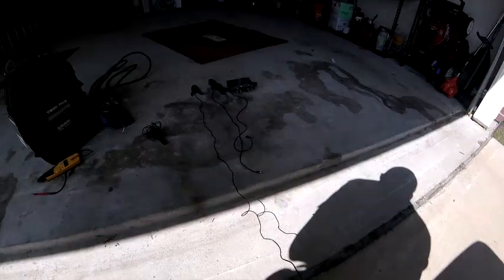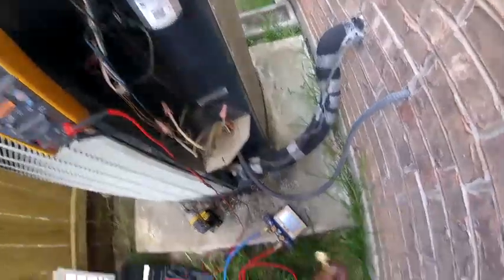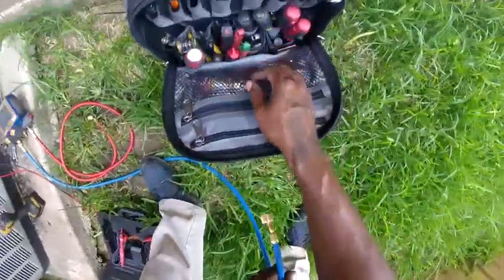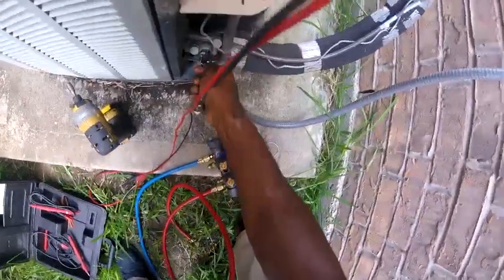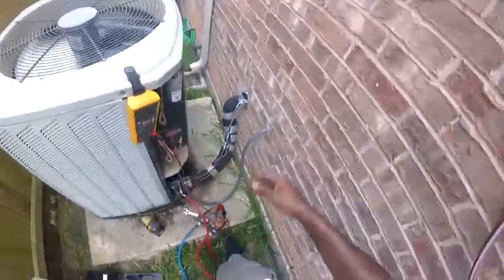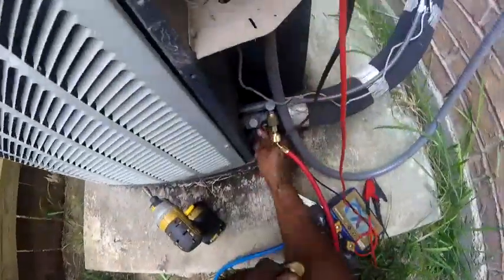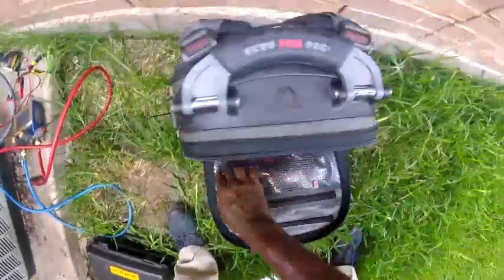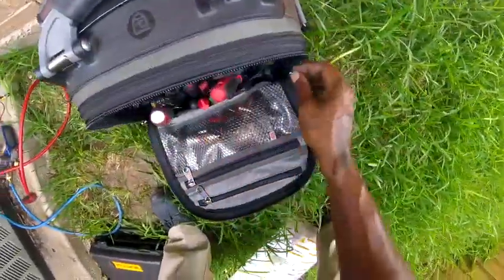HVAC: NO COOLING CALL